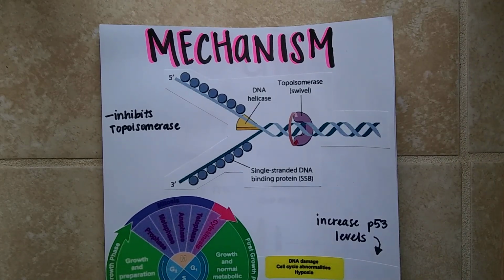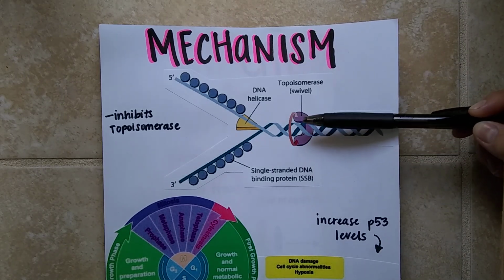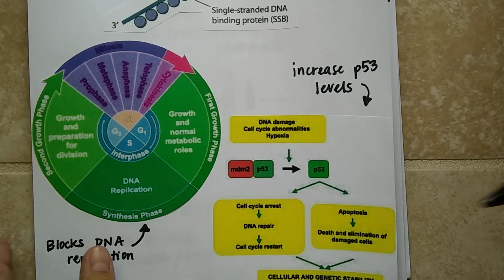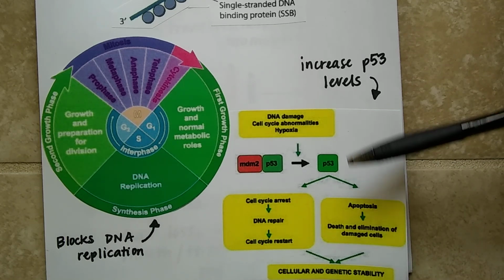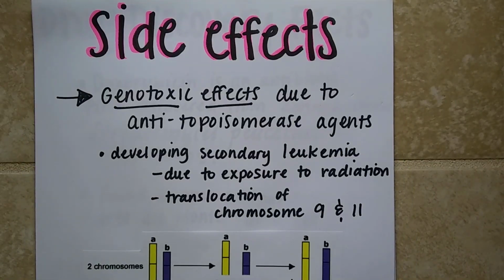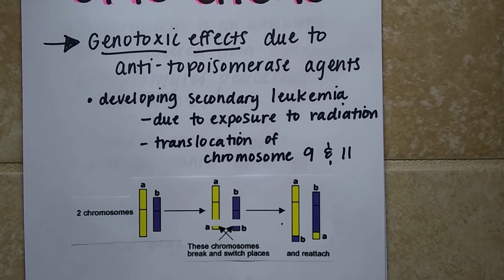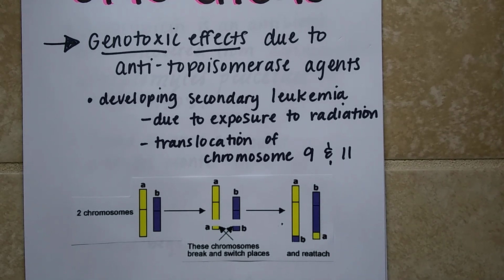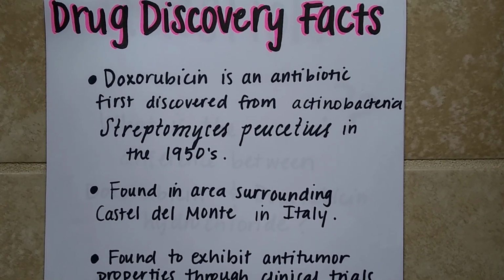Doxorubicin- Cancer drug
Doxorubicin- Mechanism of action in the cell cycle. Topoisomerase inhibitor, side effects of the drug and facts of doxorubicin discovery.